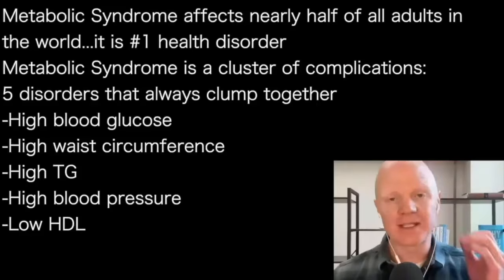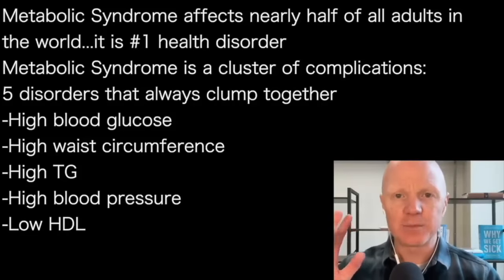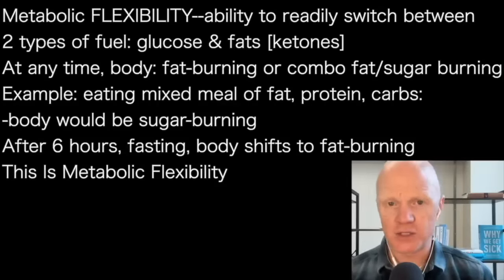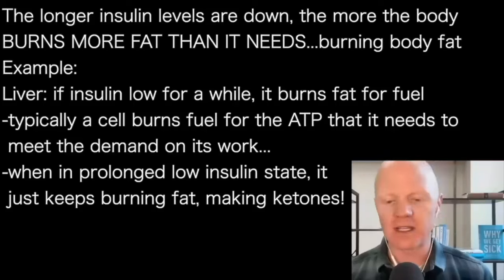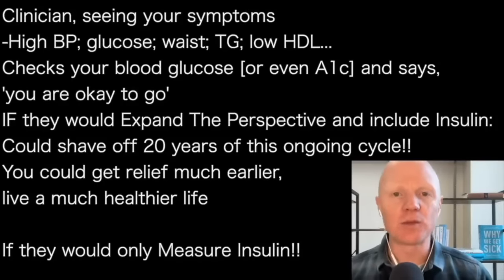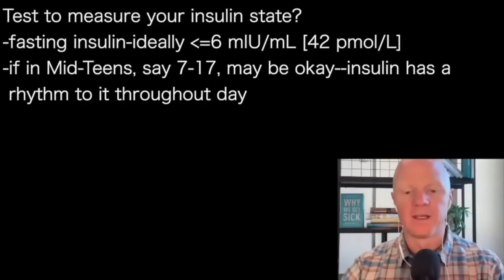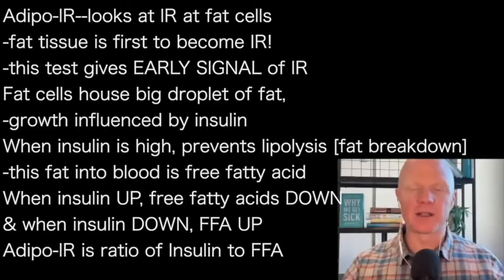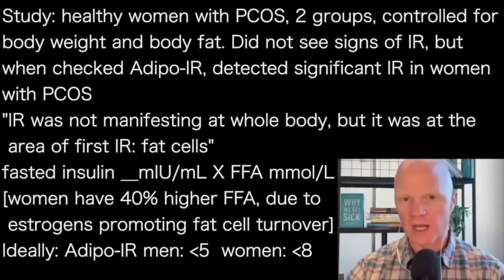BEN BIKMAN | BURN FAT MASS …IF HYPERINSULINEMIC IT IS IMPOSSIBLE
presents episode 3059 | Dr BEN BIKMAN classic full set

We do not use corruptible, epidemiological survey research as causal science.